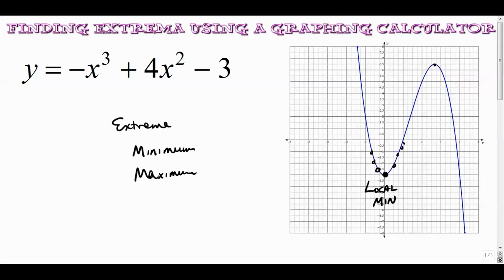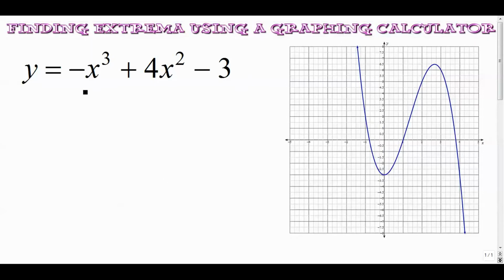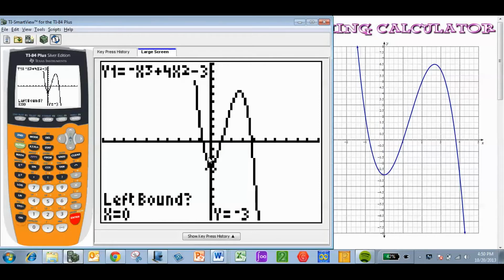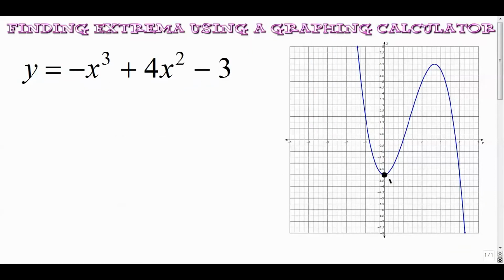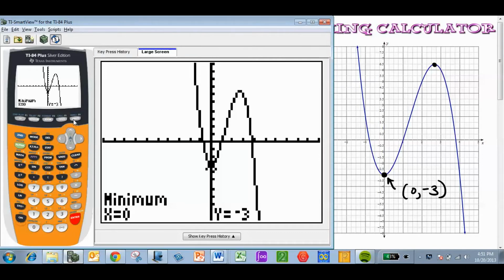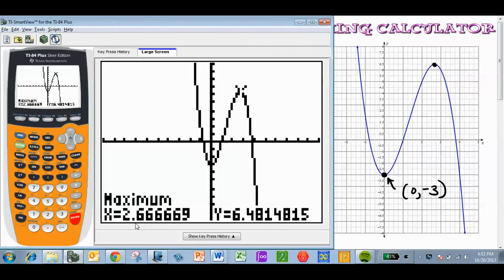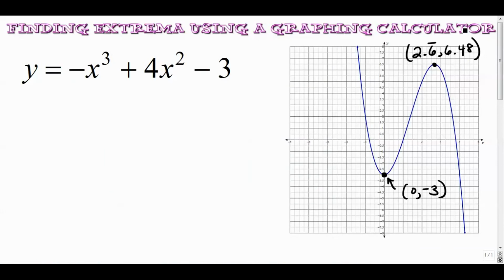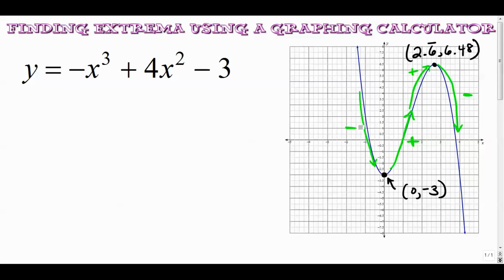Finding Extrema Using a Graphing Calculator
How to find maxima and minima using a TI graphing calculator.